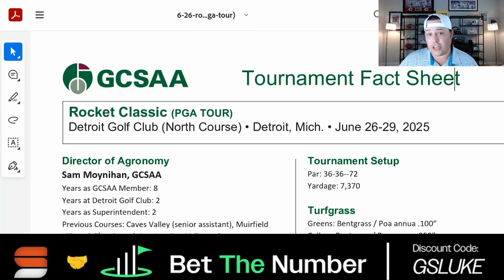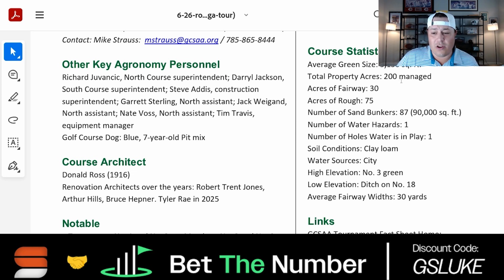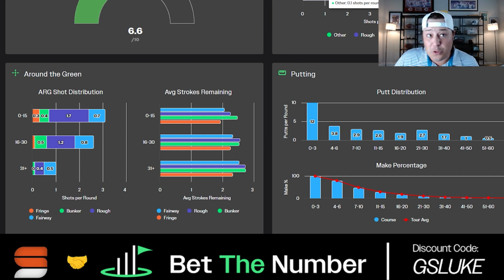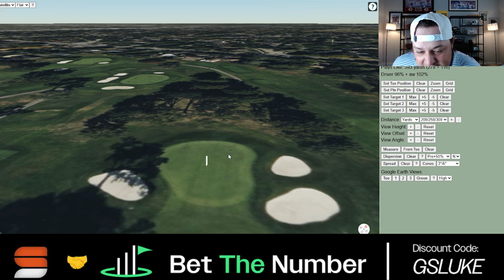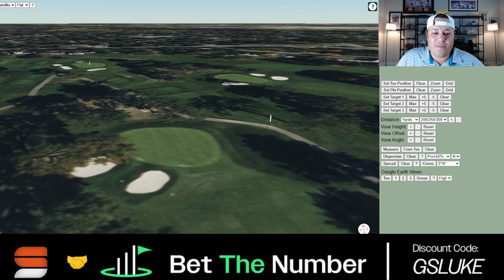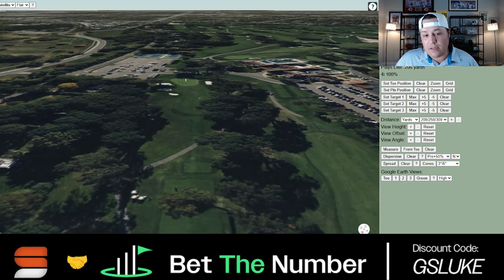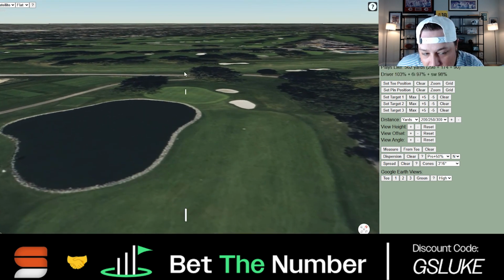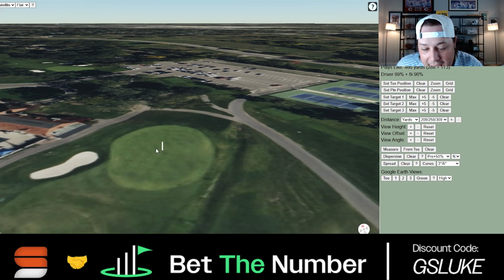2025 Rocket Mortgage Classic Course Preview : Detroit Golf Club Key Stats, Modeling + Comp Courses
In this video, I cover The 2025 Rocket Mortgage Classic and what to expect from Detroit Golf Club this week!